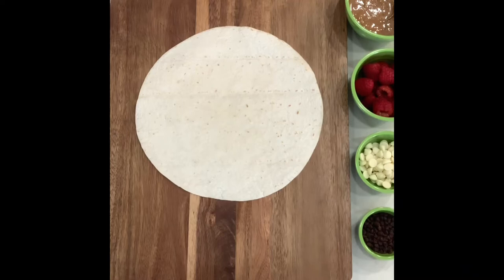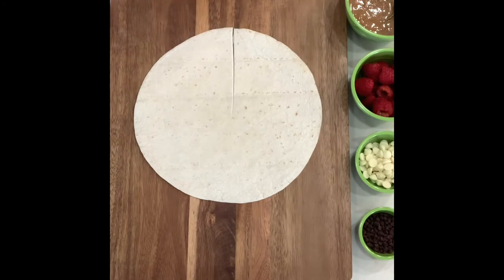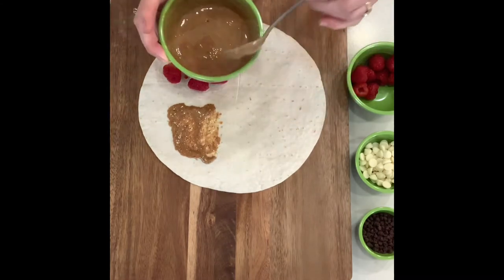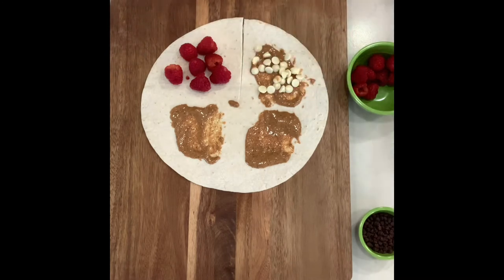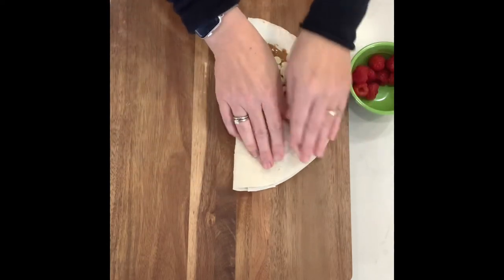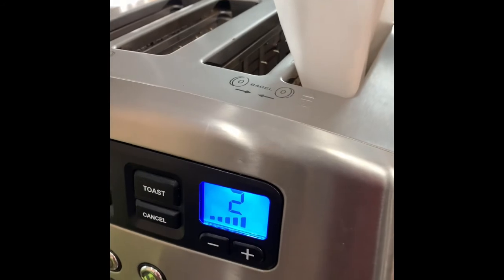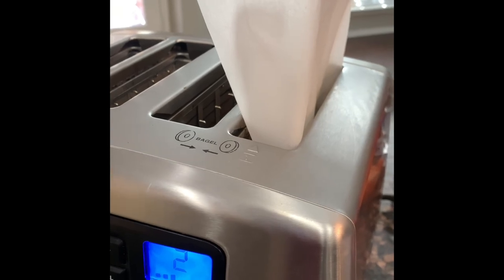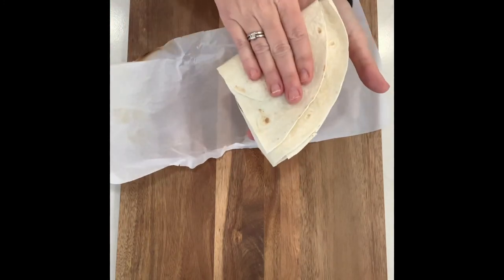VIRAL TIKTOK: Tortilla Wrap with Raspberry Chocolate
When a new trend goes viral on TikTok just before Valentine’s Day, you make these Raspberry Chocolate “Tortilla Wraps!”